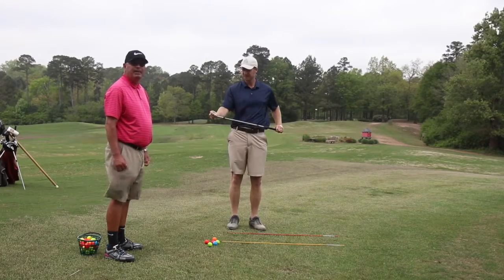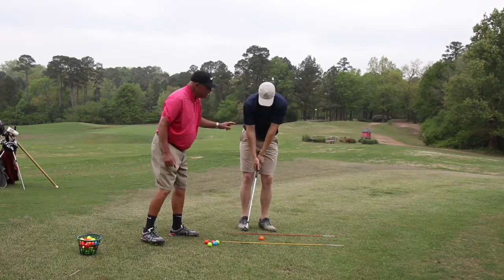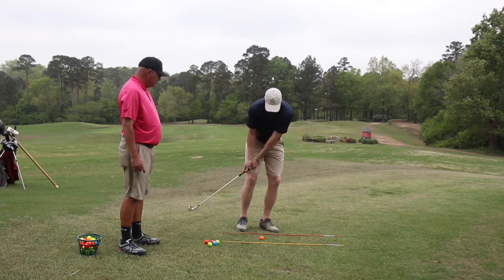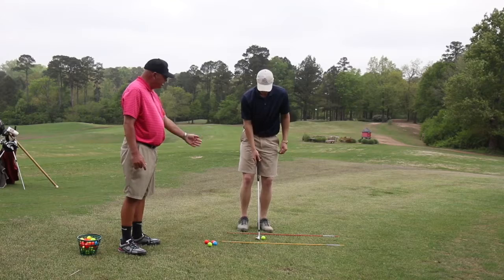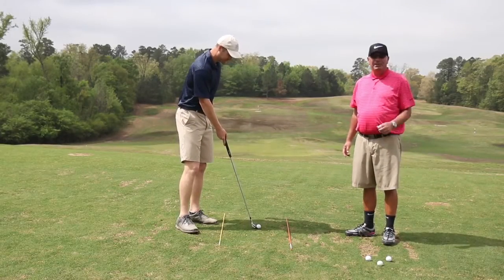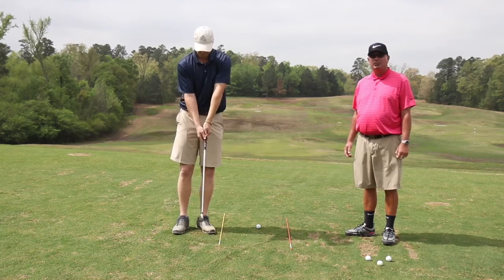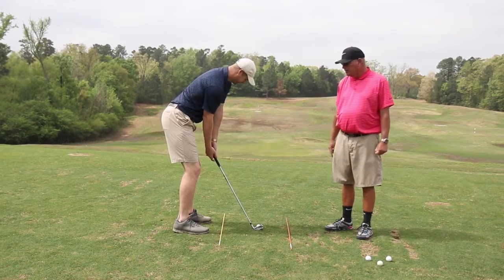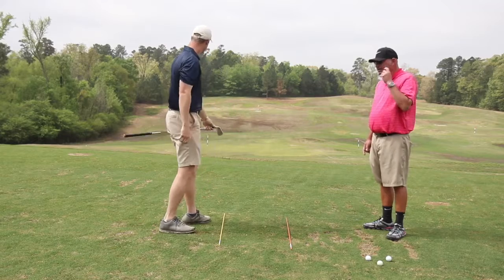Ep. 5 - Chipping/Full Swing (Posture, Grip, and Alignment) TFTCA Lesson Series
The foundations of Chipping and full swing. (Posture, Grip, and Alignment)